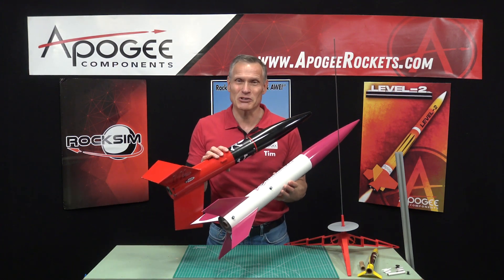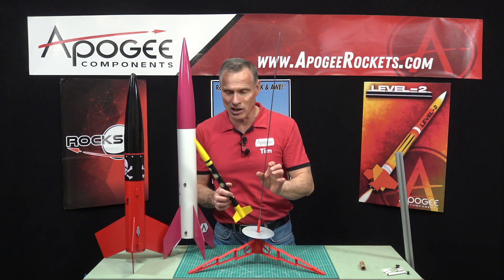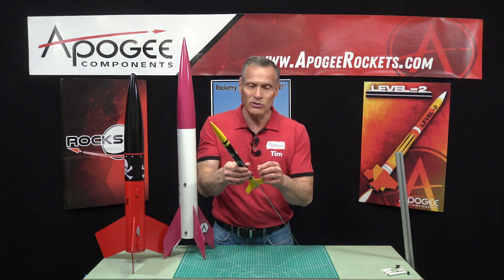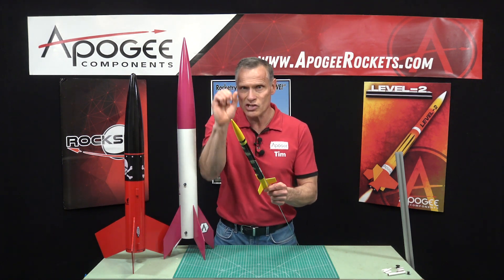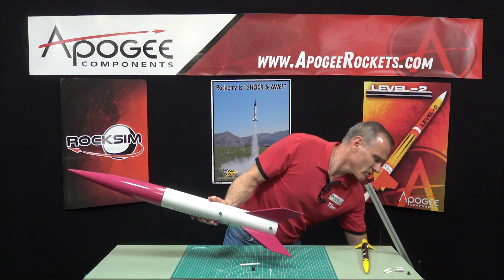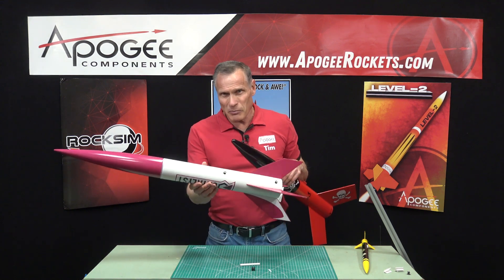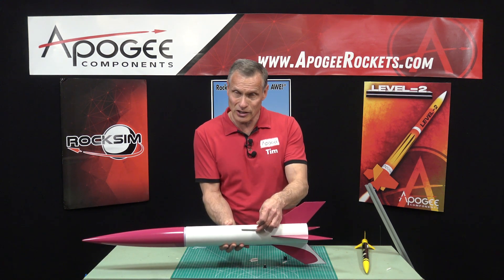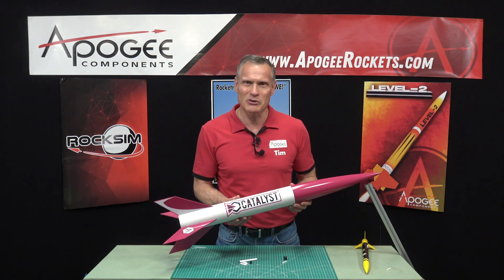Launch Lugs vs Rail Buttons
The preference of most rocketeers is to use launch lugs on their rocket because they already have a launch rod from which they fly their models. But this discussion about launch rods vs launch rails is actually about safety. At some point it becomes "not-as-safe" to use the rod. What is the rule of thumb for that point. That is the topic of this video. We'll try to give you some guidance on when you should go from a small launch lug to a bigger one, and then when to switch to rail buttons or rail guides.